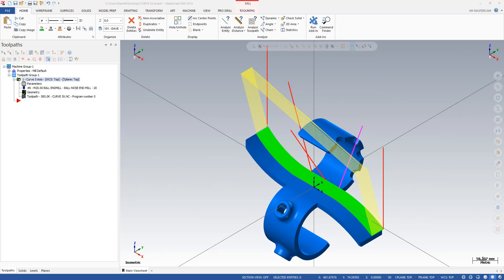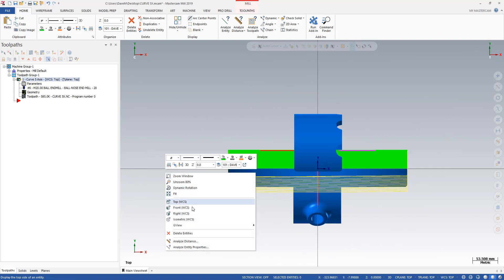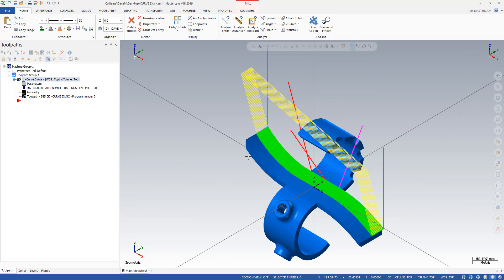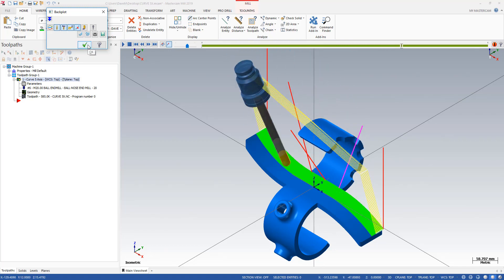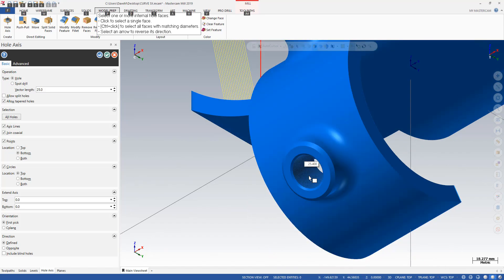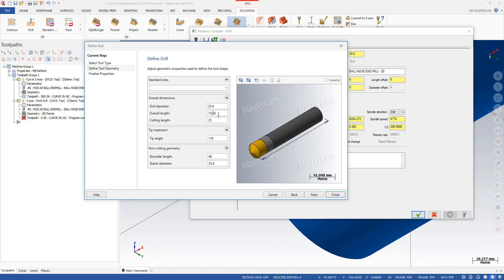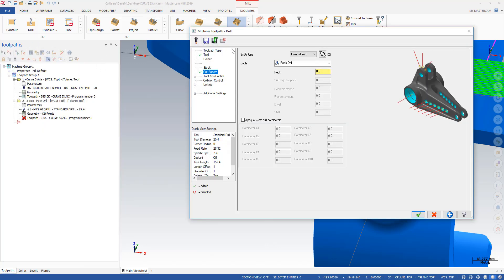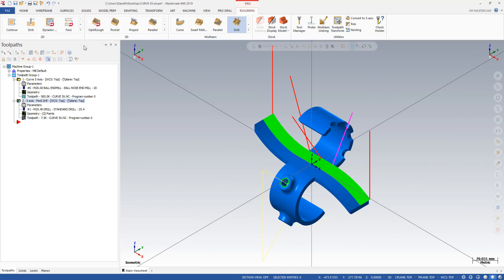Mastercam Curve & Drill Five-Axis Hacks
Two really quick hacks for Mastercam's Curve and Drill 5 Axis Add On